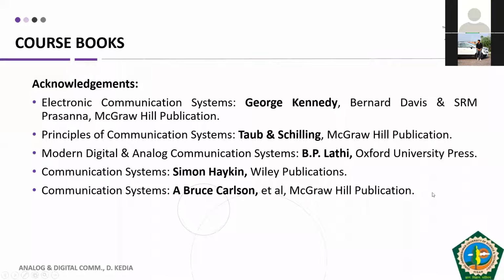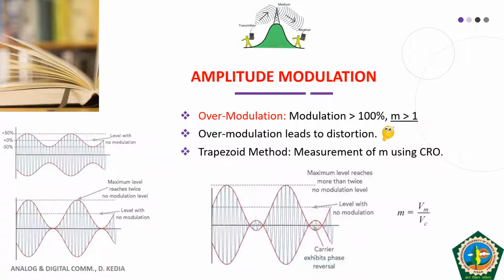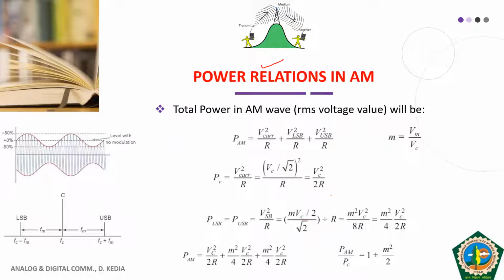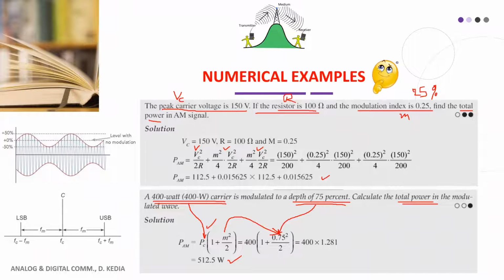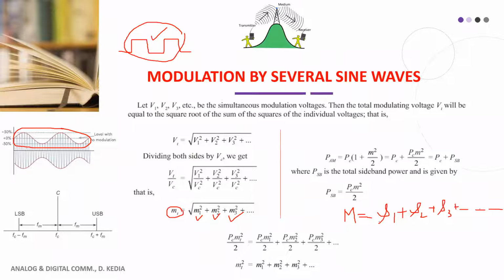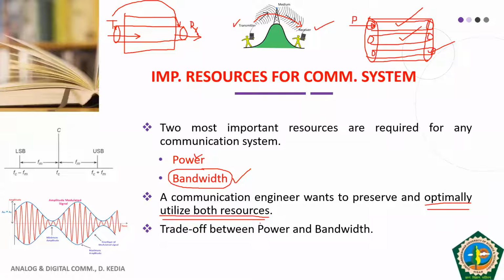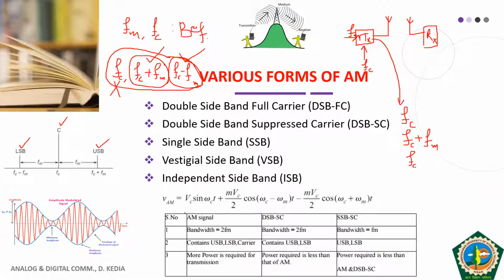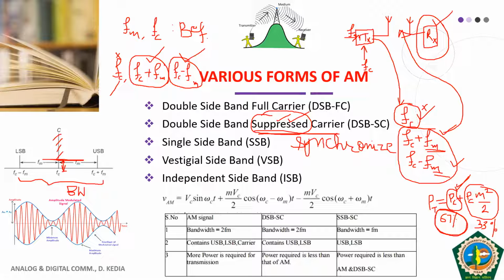Amplitude Modulation (part-2) Lecture-4 A&D, Analog and Digital Communication, B. Tech.(ECE)